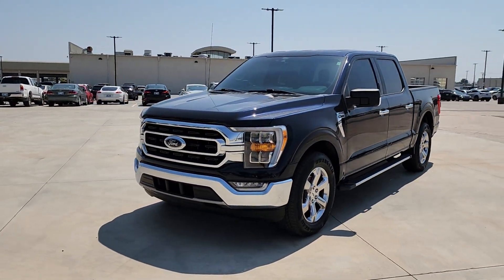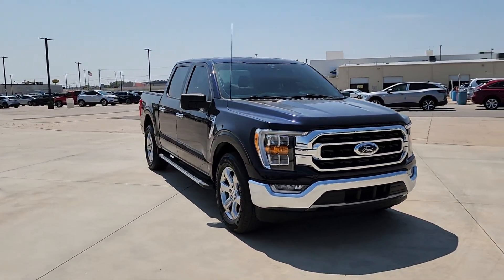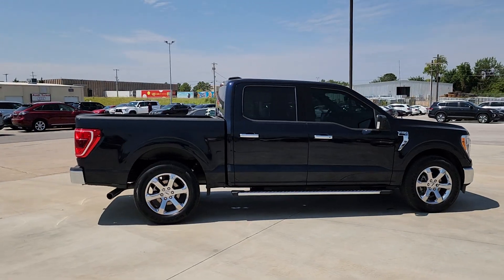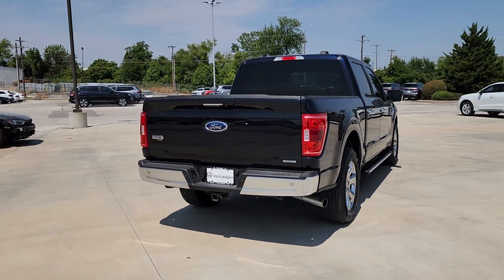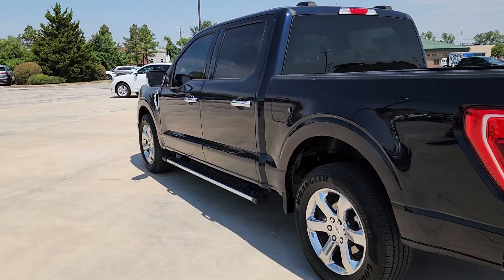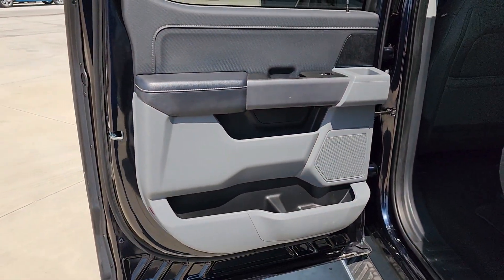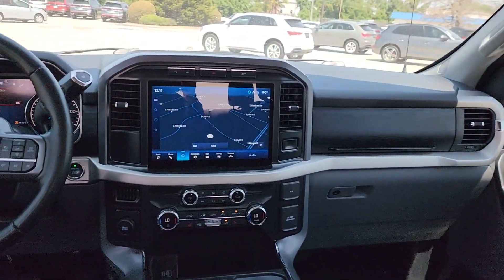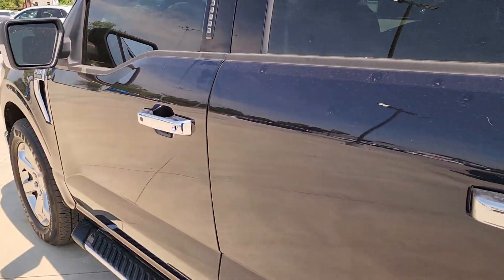2021 Ford F-150 Tulsa, Broken Arrow, Owasso, Joplin, Claremore RC593342A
Blue Used 2021 Ford F-150 XLT available in Tulsa, Oklahoma at Don Thornton Volkswagon of Tulsa. Servicing the Tulsa, Broken Arrow, Owasso, Joplin, Claremore, OK areas.

4240 S. Memorial Drive

CARFAX One-Owner. Clean CARFAX.brbr2021 Ford F-150 2-Bar Style Grille w/Chrome 2 Minor Bars Chrome Door & Tailgate Handles w/Body-Color Bezel Chrome Single-Tip Exhaust Chrome Step Bars Class IV Trailer Hitch Receiver Heated Front Seats Intelligent Access w/Push Button Start Power windows Power-Adjustable Pedals Remote Start System w/Remote Tailgate Release SecuriCode Drivers Side Keyless-Entry Keypad Steering wheel mounted audio controls Wheels: 18 Chrome-Like PVD XLT Chrome Appearance Package.